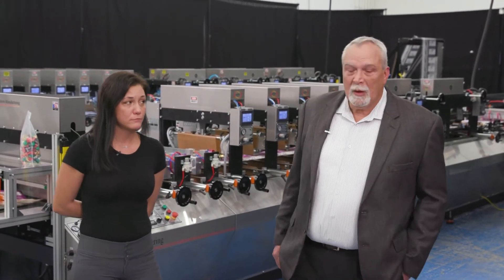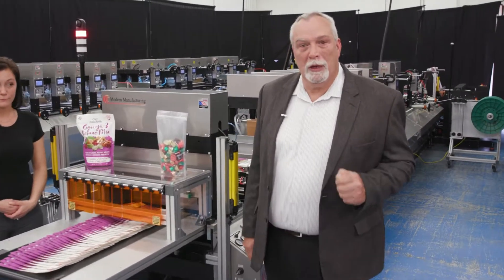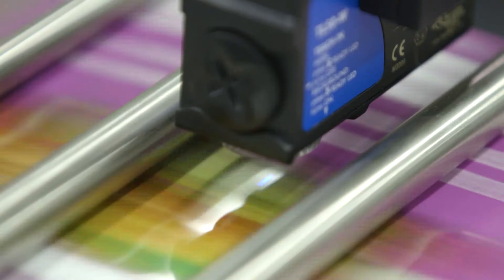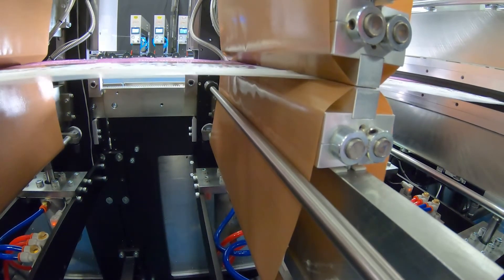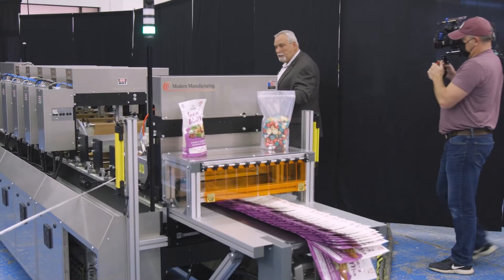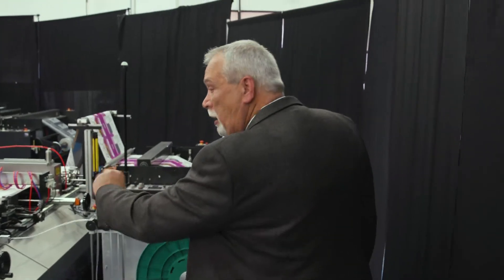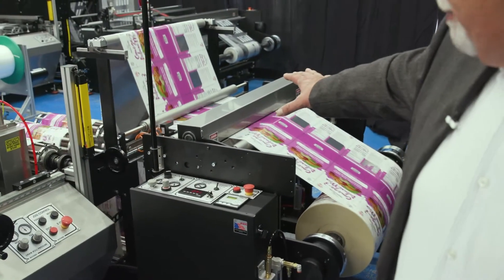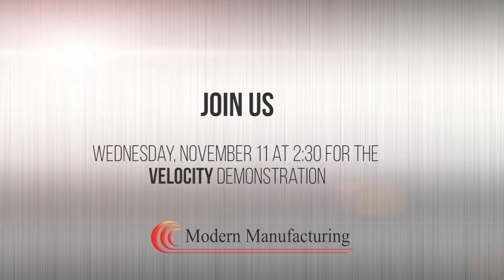Compact Pouch Making Machine | Modern Manufacturing's Compact Pacer Demo | Pack Expo Connects 2020